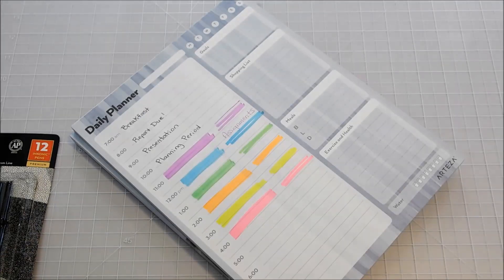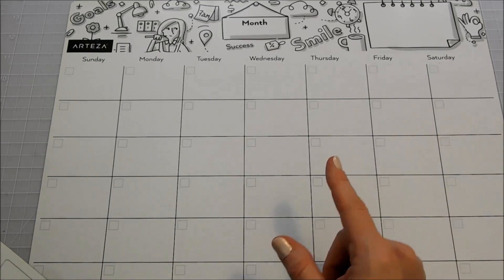Back to School with Arteza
Organize your class schedule and more with these fun planning products from Arteza!
  (US):
8.5"x11" Daily Planner Pads, 2 Pack:
  (US):
Black Fineliner Pens, 12 Pack:
  (US):
Neon Highlighters, 60 Pack:
  (US):
Monthly Magnetic Dry Erase Calendar, White:
  (US):
Weekly Magnetic Dry Erase Calendar, White:
  (US):